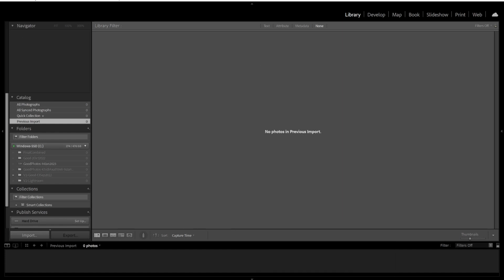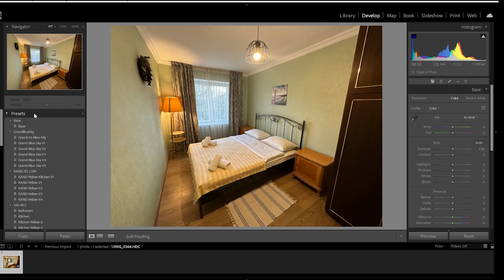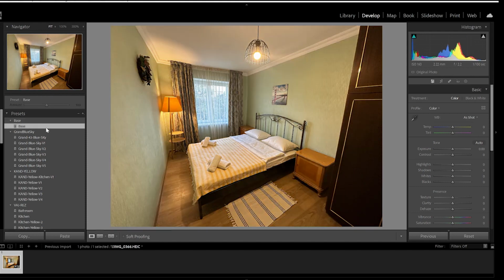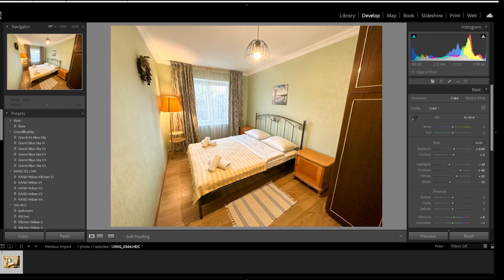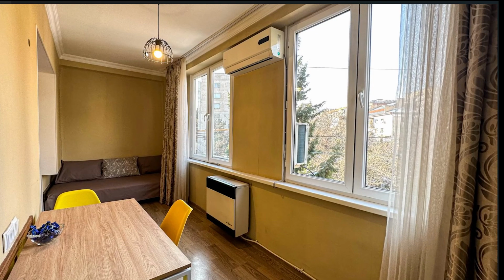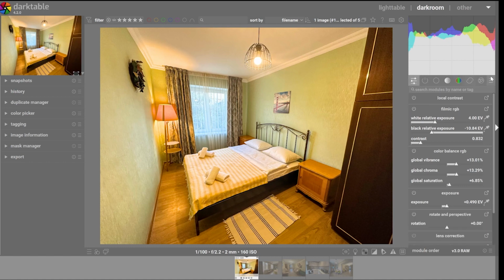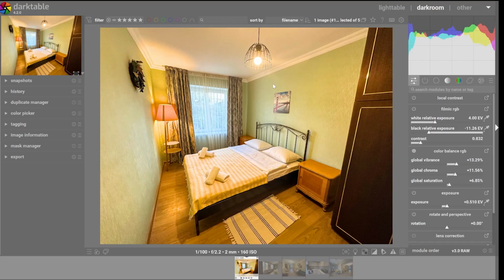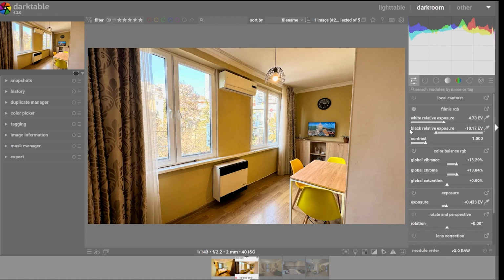Guide - Photo Editing